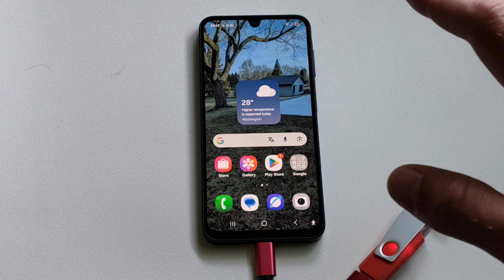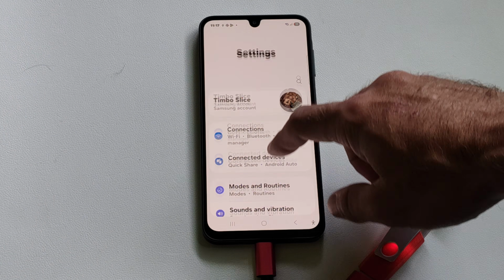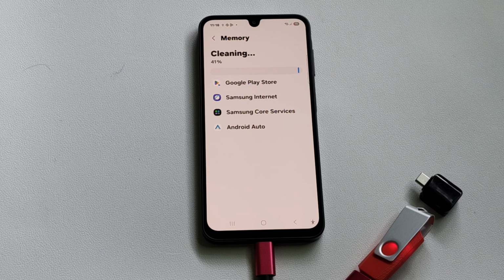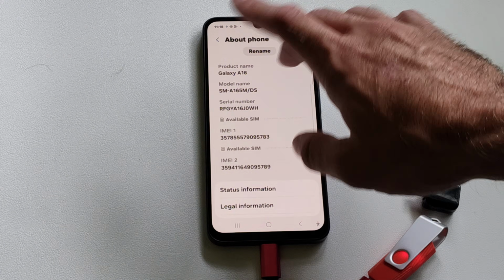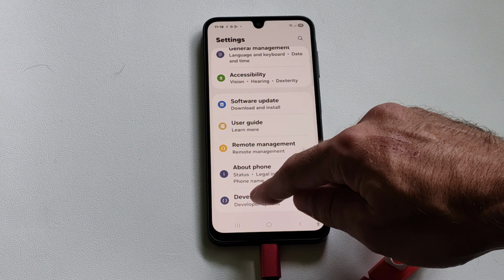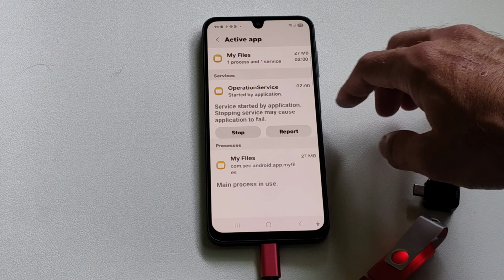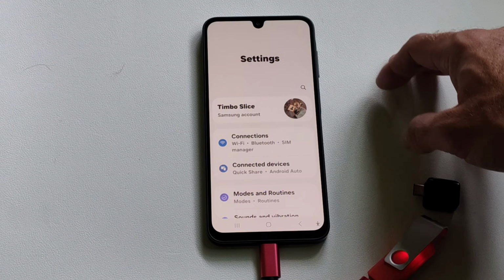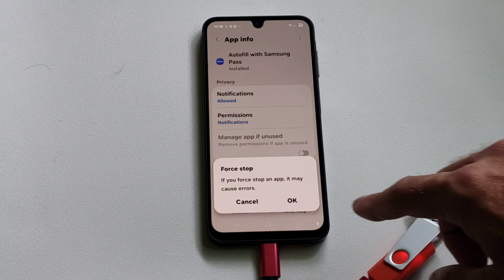How to STOP Background Apps on Android - Quick Settings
You can stop background apps on Android by either using the built-in App settings to force stop apps, restricting background activity in battery settings, or using developer options to limit background processes.

Using App Settings to Force Stop

Navigate to Apps or Apps & Notifications.
Select See all apps to view the installed apps list.
Tap the app you want to stop.

Choose Force Stop. Confirm if prompted. This immediately stops the app, but it may relaunch later depending on the system.

Restricting Background Activity
Open Settings Battery Battery Usage or App Battery Management.
Select the app you want to manage.

Enable Background Restriction or Restricted Background Activity. This prevents the app from running in the background, saving battery and data.
Using Data Usage Settings to Limit Background Data

Go to Settings Network & Internet Data usage Mobile data usage.
Select an app and toggle Background data off. This stops the app from using mobile data while running in the background (Wi-Fi may still be allowed).
Developer Options (Advanced)

Enable Developer Options: Go to Settings About Phone tap Build Number 7 times.

Open Settings Developer Options.
Scroll to Background process limit and select a limit, e.g., At most 4 processes. This limits how many apps can run in the background.